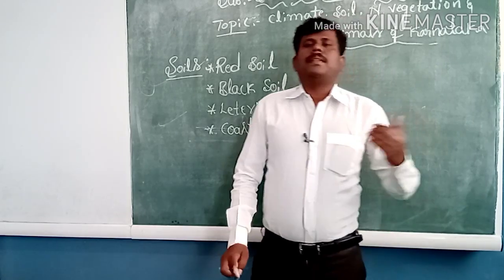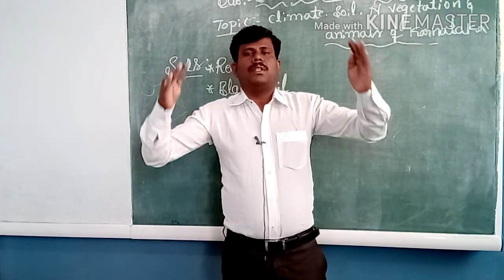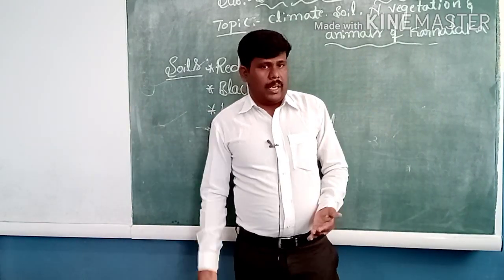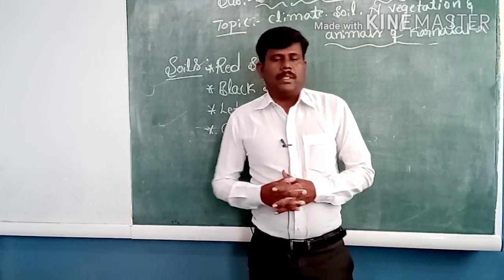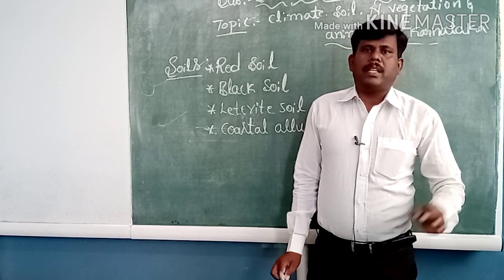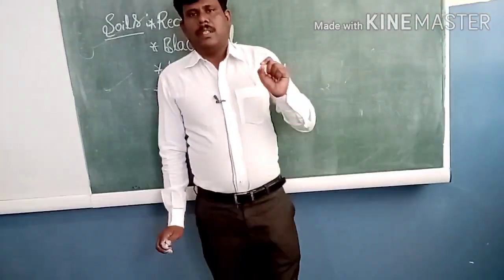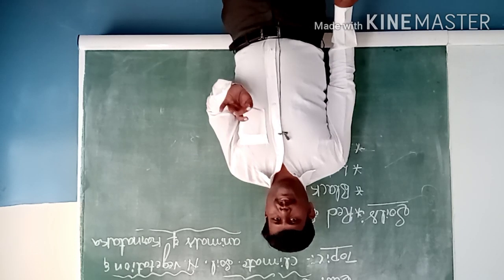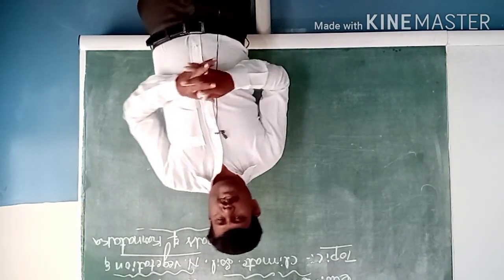Class 9th Social Science